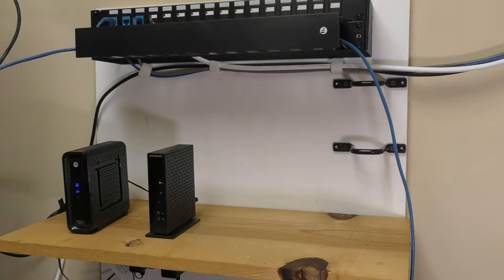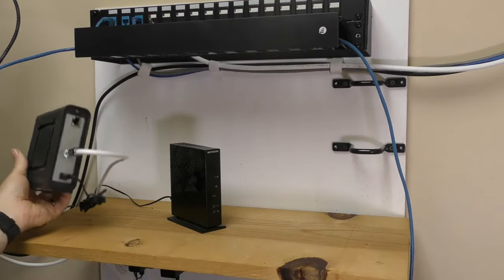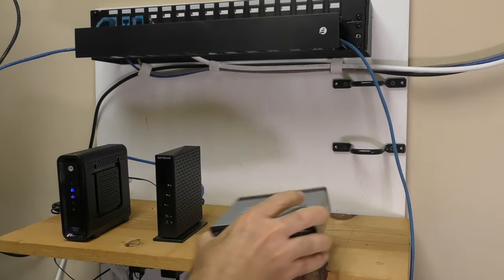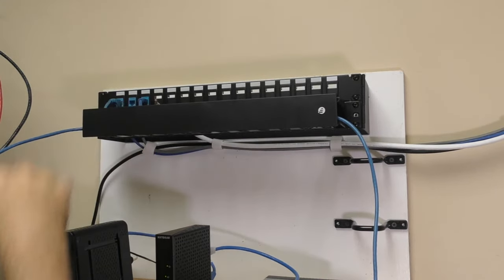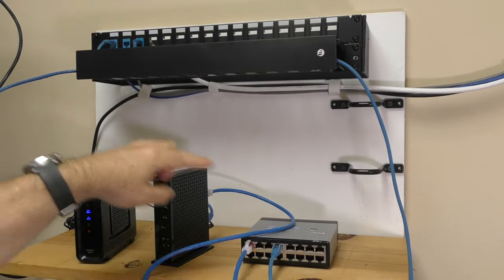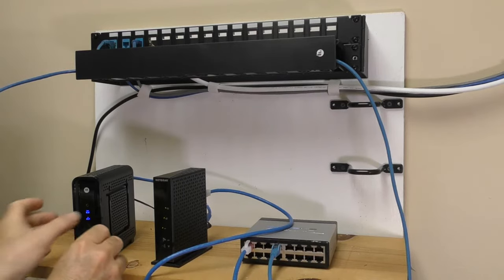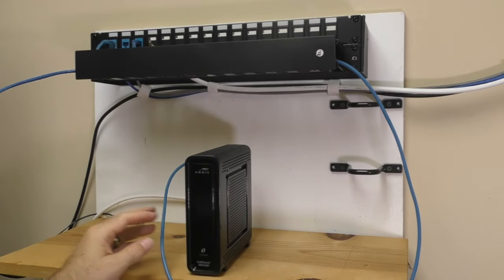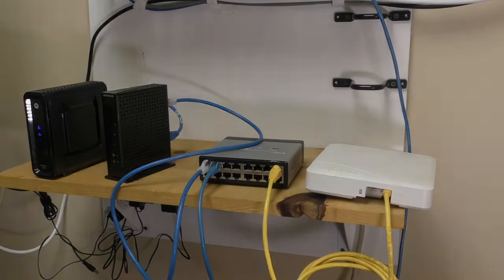Basic network components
simple explanation of basic network hardware.  Perfect for beginners.   Most small office networks have these basic elements:  Modem, router, switch, wiring.

Now, routers switches and modems come in all different shapes, sizes, brands, colors, and configurations.  So, the components pictured in this video may not look exactly what you have in your office.  However, the concepts are the same.